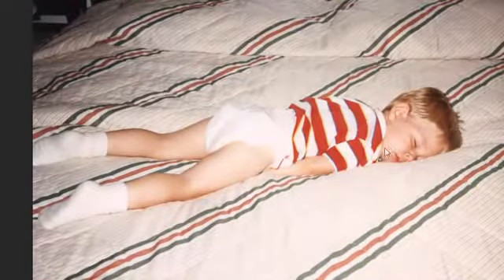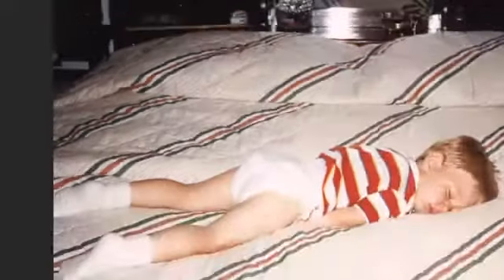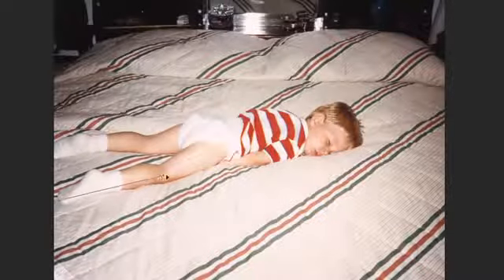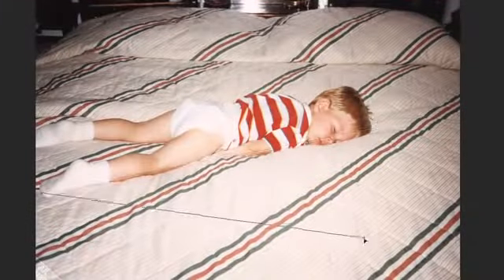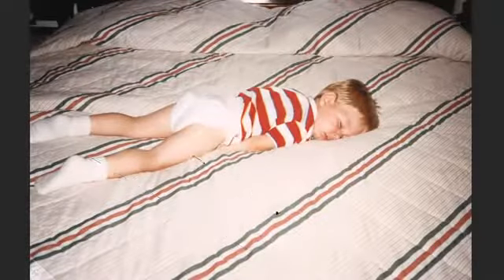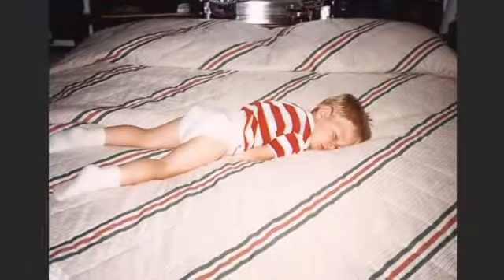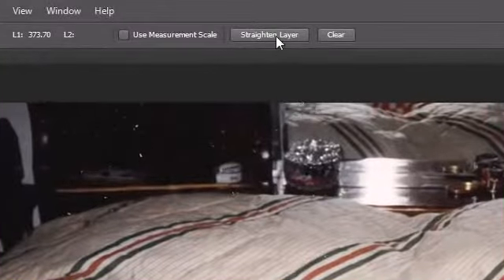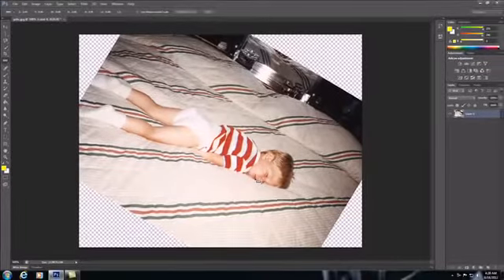Photoshop Tutorial 10 Ruler Tool